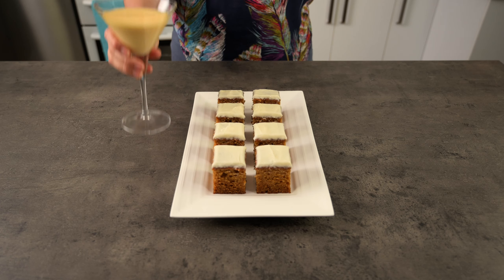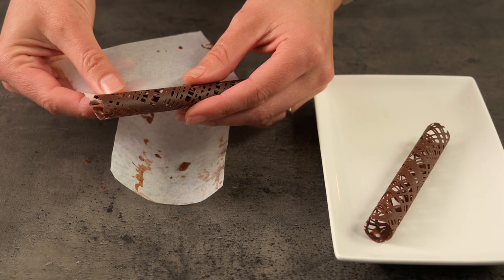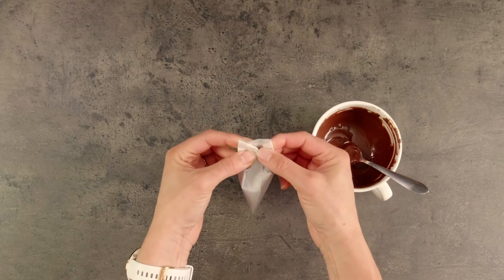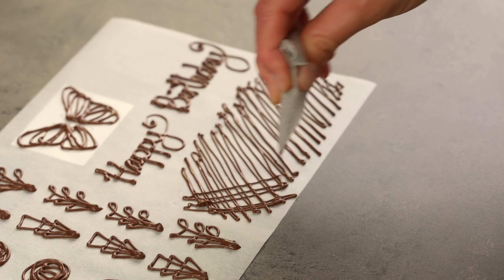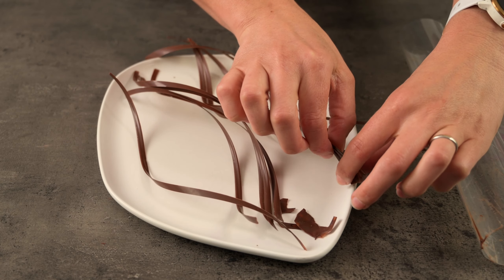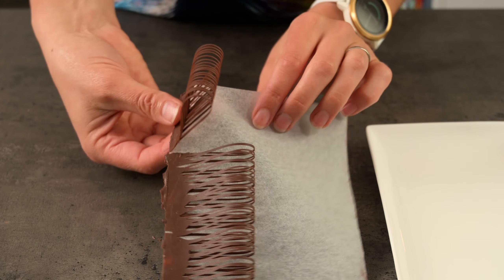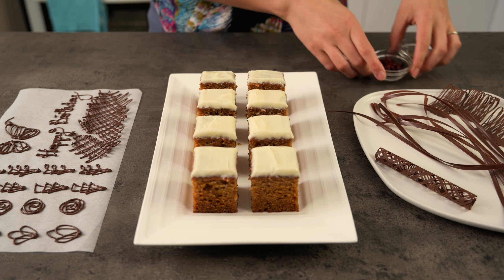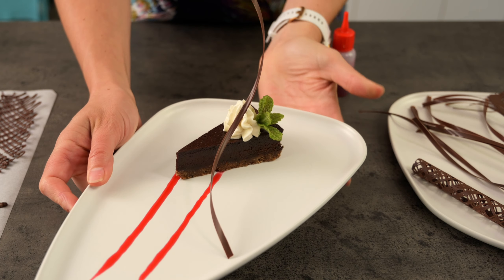How I use chocolate to decorate my cakes, desserts and slices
If you want to learn how to make chocolate decorations for cakes, desserts and slices, this is the video for you!

Chocolate decorations can take your cakes, desserts and slices up a notch. They're fun and surprisingly easy to make, and will make your food look like you're a kitchen pro…

In this video we go over how to make and use chocolate decorations. First we'll melt the chocolate, then make a variety of designs in three different ways, and then choose the best design to garnish our items.

I hope this gives you the confidence to give it a go and get your cakes, desserts and slices looking fancy!

00:00 - Introduction
00:36 - How to melt chocolate
01:45 - Three ways I will show how to make designs
02:03 - Piping designs on baking paper
05:42 - Using acetate to create designs
07:32 - Using piping and molding to create designs
09:44 - Choosing the best designs for each item
12:47 - Ending

RECIPE

= Carrot Cake  =
- 1 cup (125g/4 oz) self-raising flour
- 1 cup (125g/4 oz) plain flour
- 2 teaspoons cinnamon
- 1 teaspoon ginger
- 1/2 teaspoon mixed spice
- 1 teaspoon baking soda
- 1 cup (250ml/8 fl oz) oil
- 1 cup (185g/6 oz) soft brown sugar
- 4 eggs
- 1/2 cup (175g/5 2/3 oz) golden syrup
- 2 1/2 cups (390g/12 1/2 oz) grated carrot
- 1/2 cup (60g/2 oz) chopped walnuts

Method:
1. Sift the self-raising flour, plain flour, cinnamon, ginger, mixed spice and baking soda together.
2. Whisk the oil, sugar, eggs and golden syrup together.
3. Gradually whisk the liquid into the flours.
4. Then add in the grated carrot and nuts.
5. Stir together, pour into baking tins and bake at 180 degrees Celsius for approximately 45 minutes.

Qty cream cheese icing to frost.